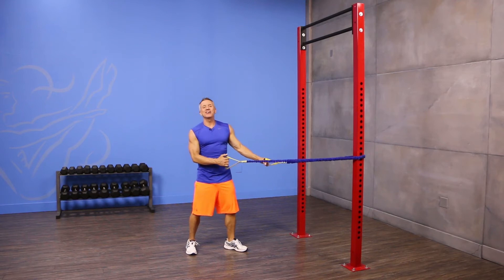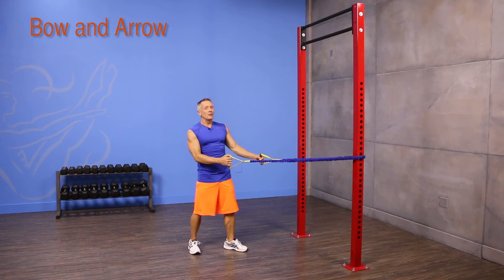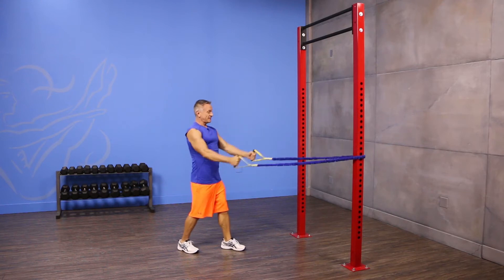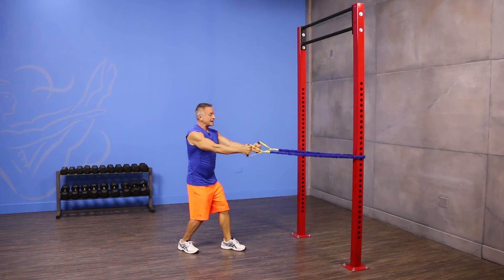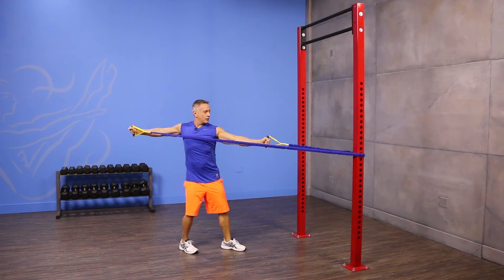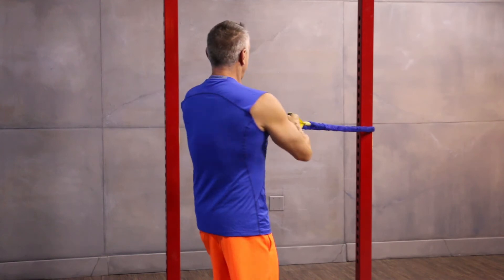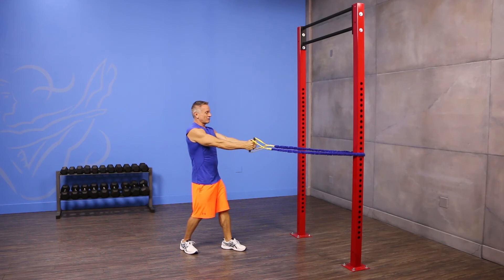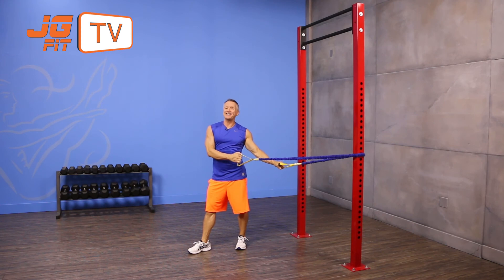Bow and Arrow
Today's Move of the Day is Bow & Arrow using Tubing.  This is a great complex movement pattern.  It primarily focuses on the posterior chain. Change the attachment level to vary the muscular emphasis.